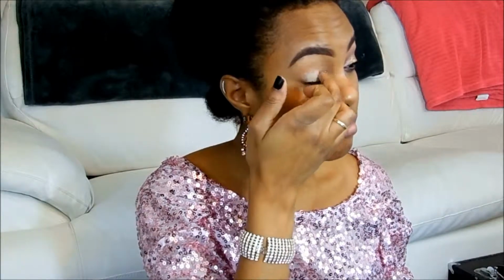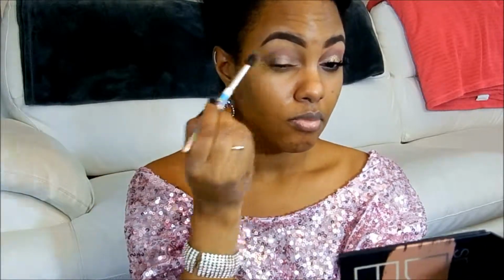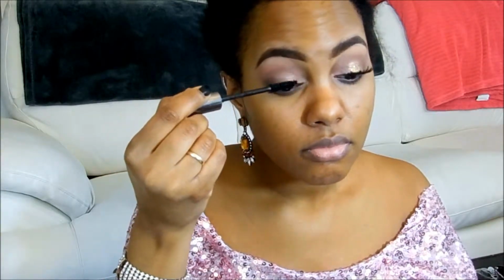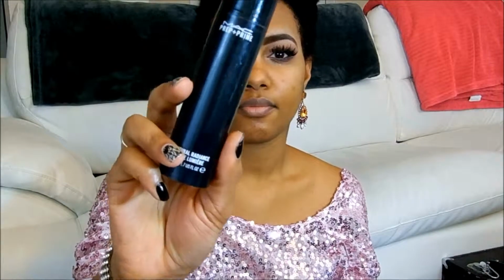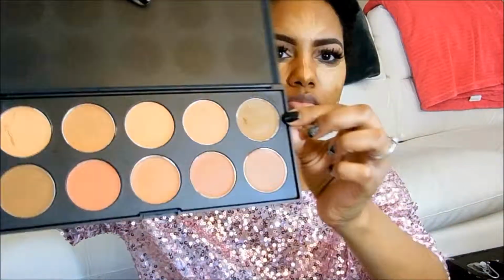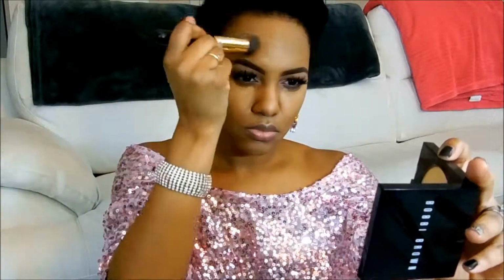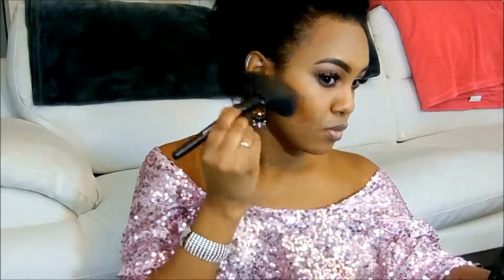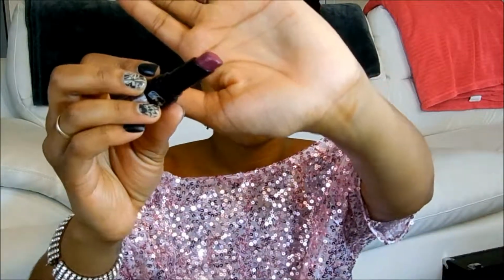Prom Glam Makeup